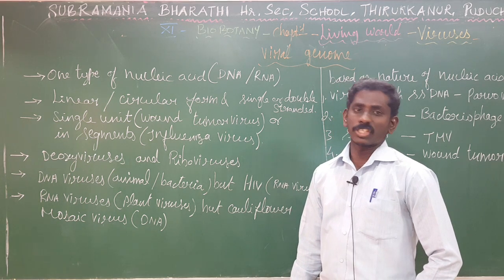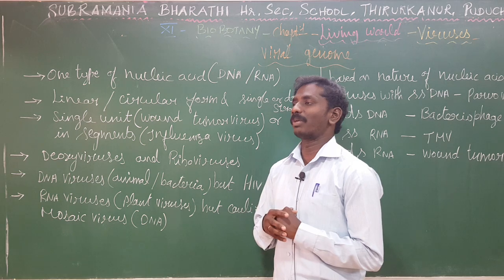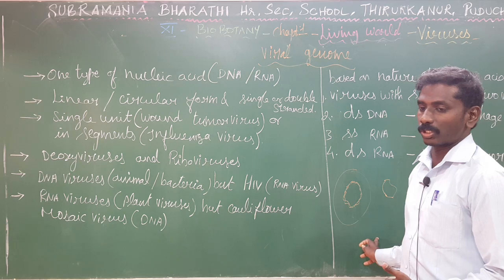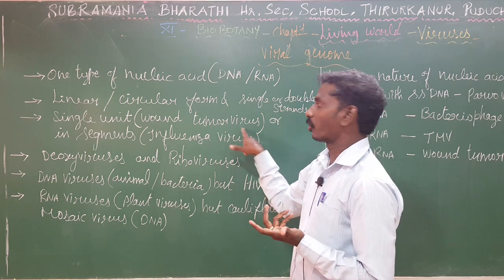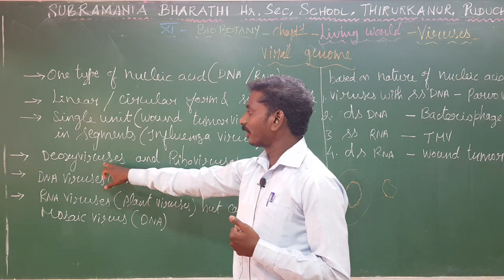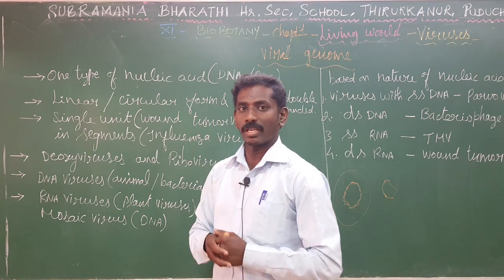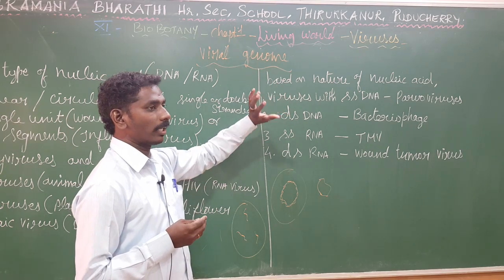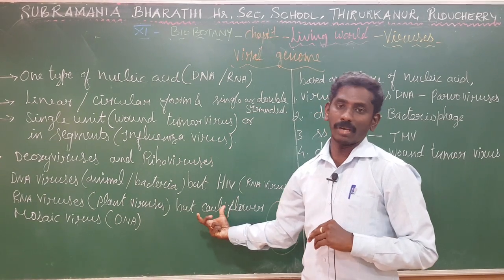XI STD BIO-BOTANY CHAPTER:1 LIVING WORLD VIRAL GENOME